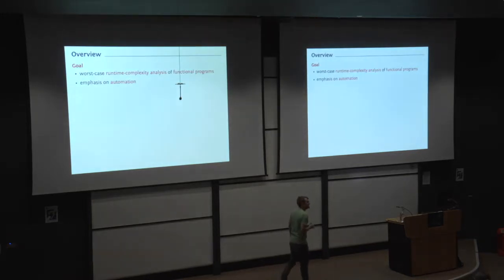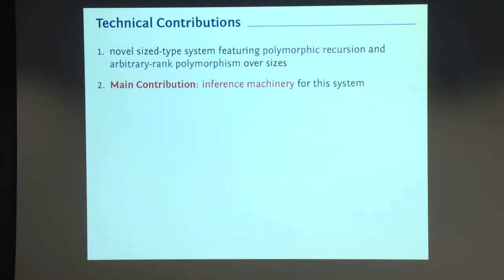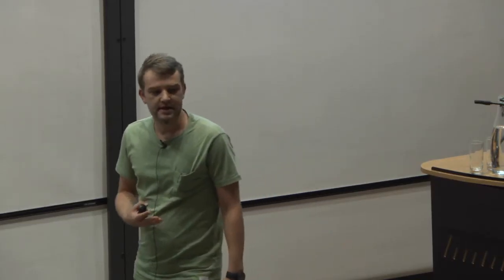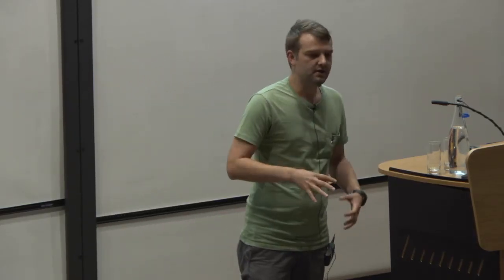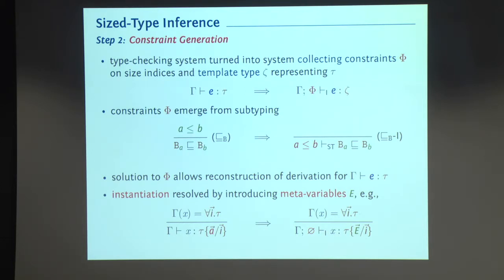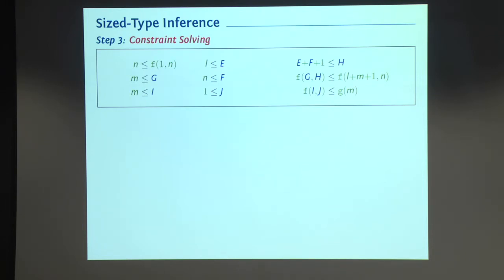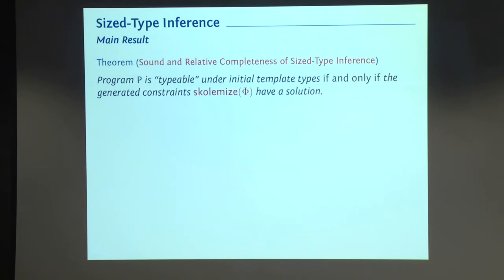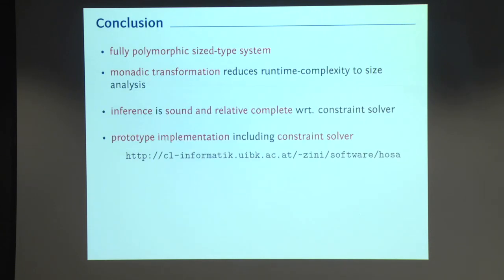Automating Sized-Type Inference for Complexity Analysis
Presenter: Martin Avanzini